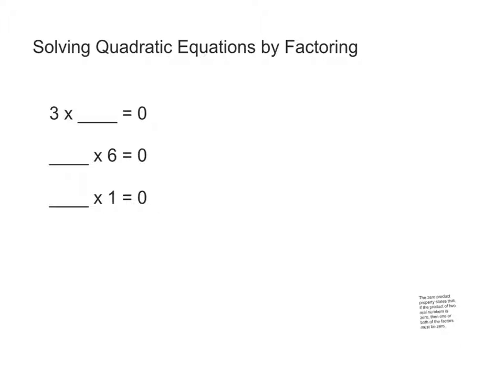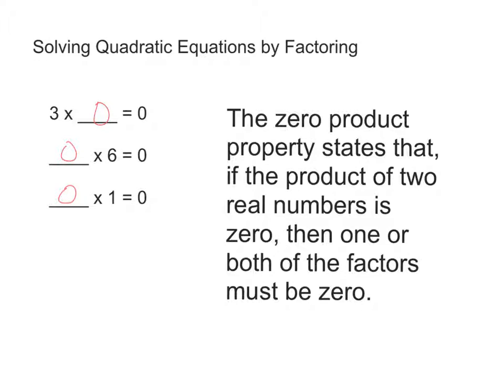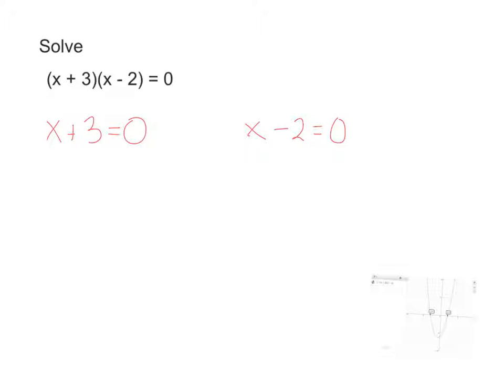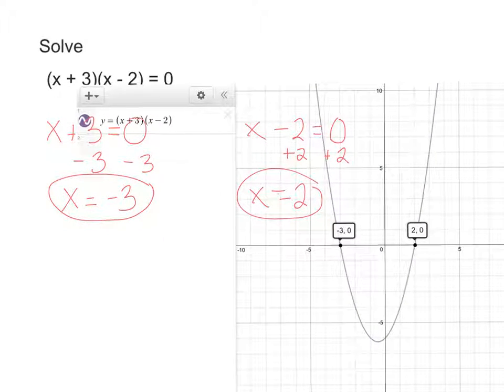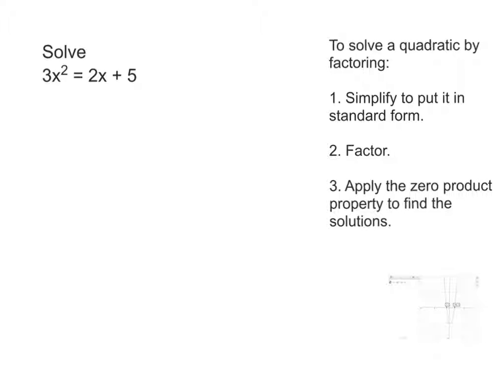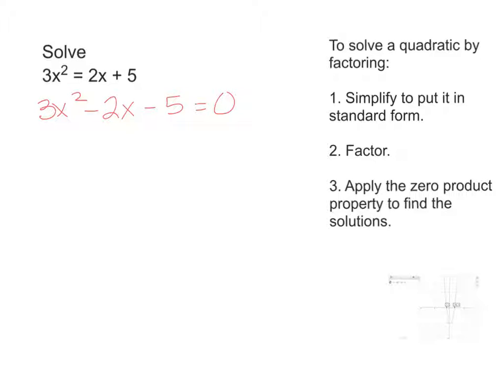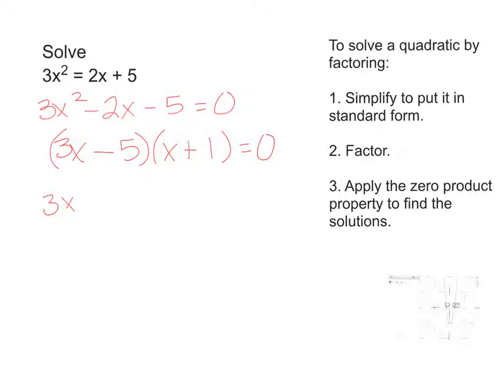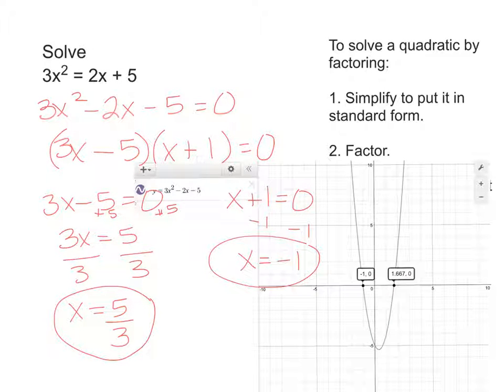20.4.2 Solve by Factoring (1)